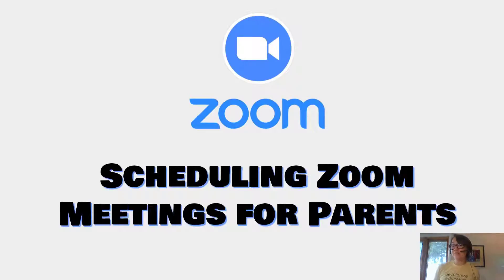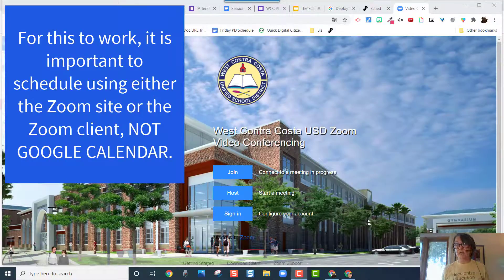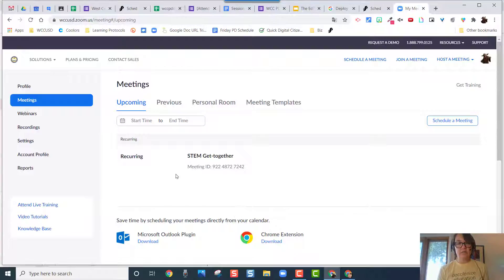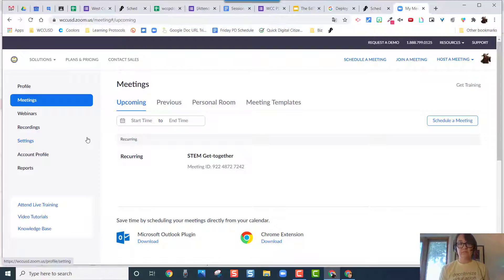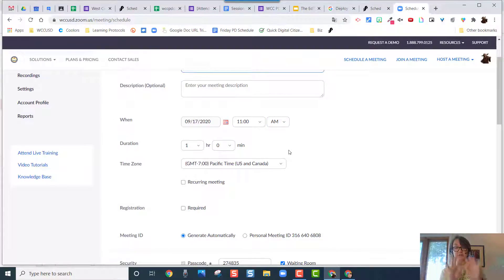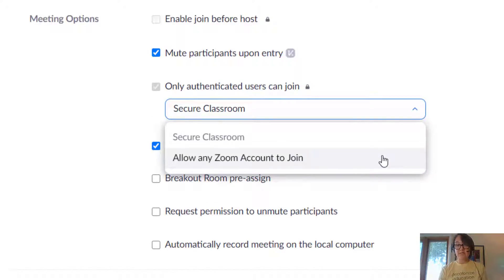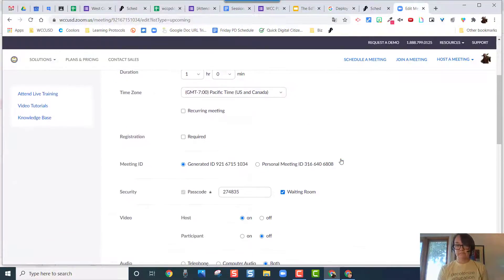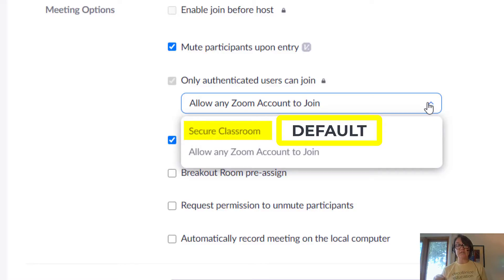Zoom Secure Classroom- New Meeting for Parents